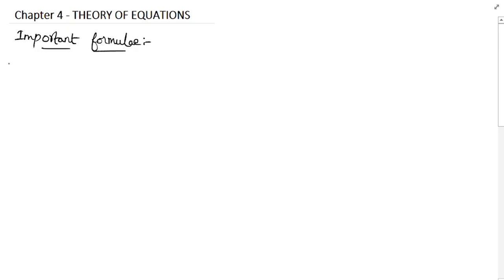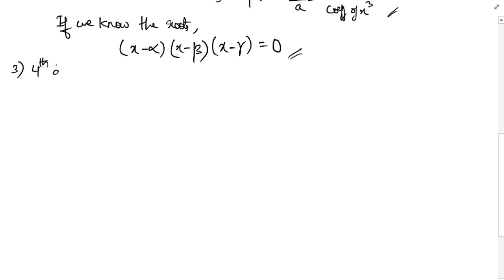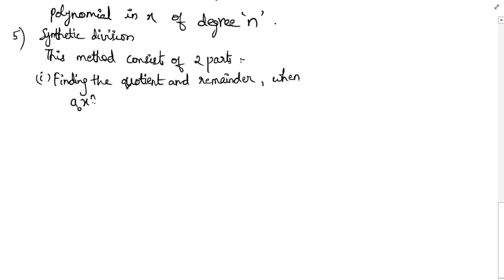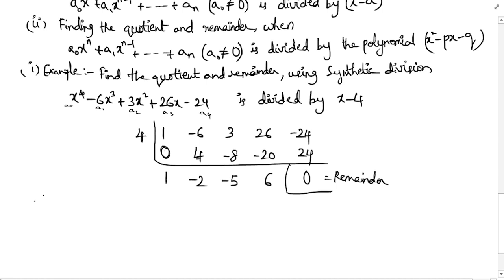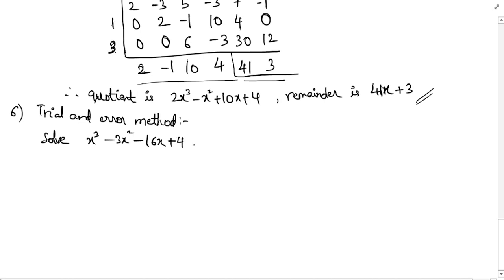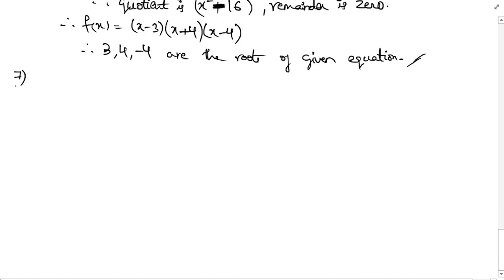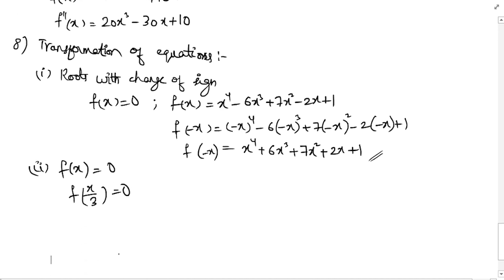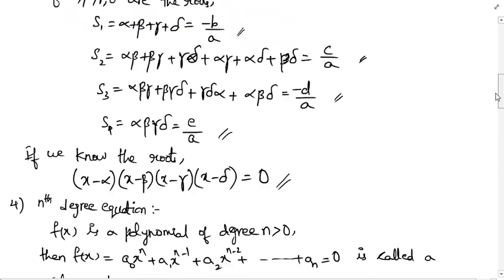Theory of Equations - Important Formulae || Intermediate II A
In this video, I have explained all the Important Formulae from Chapter 4: Theory of Equations, of Intermediate II A.
Also, I have listed the important questions which are going to appear in your exams. So, please watch till end, as it helps you a lot.